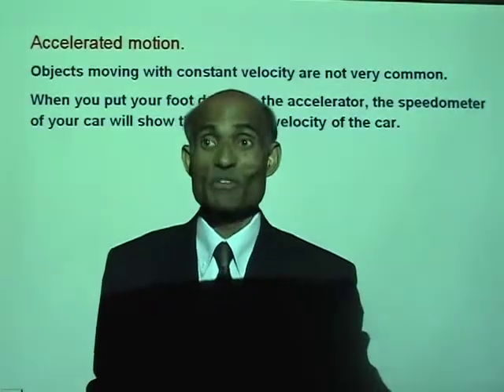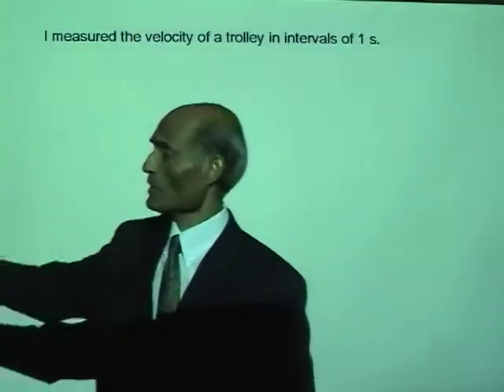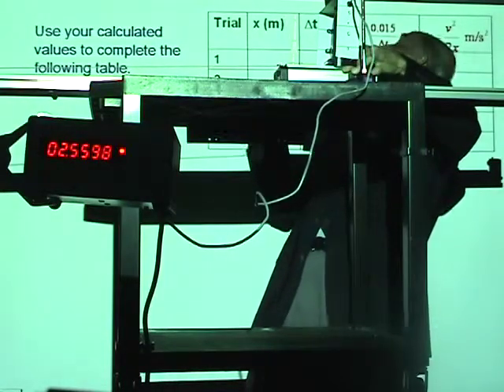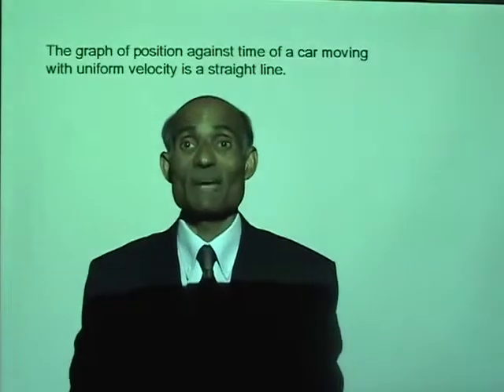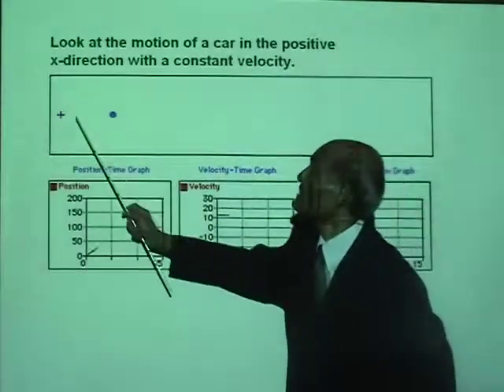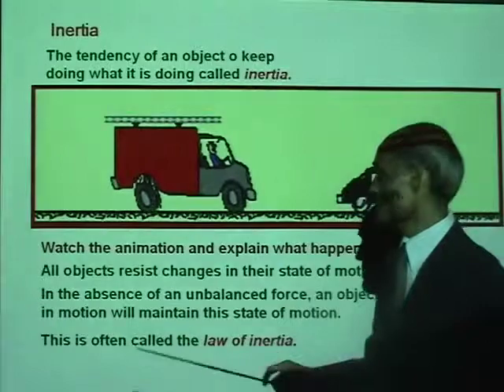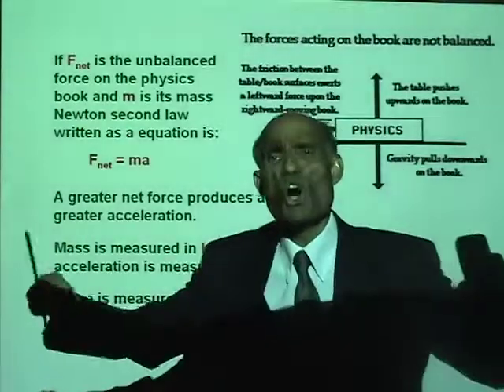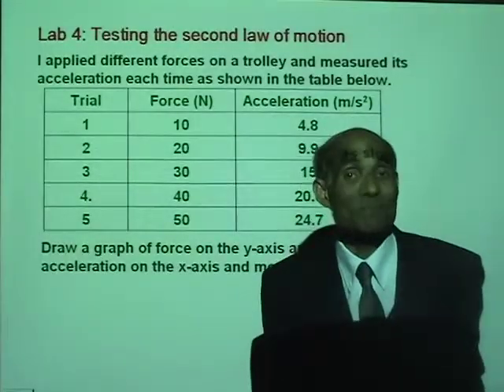ISC1002C Lesson 1 2b Accelerated Motion